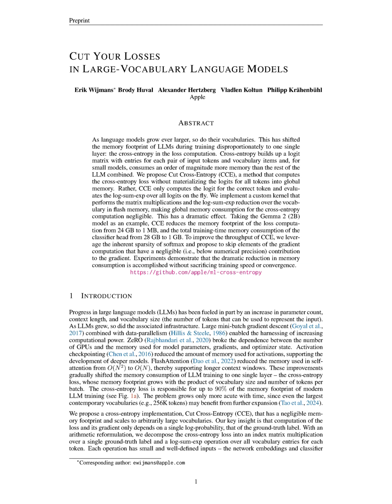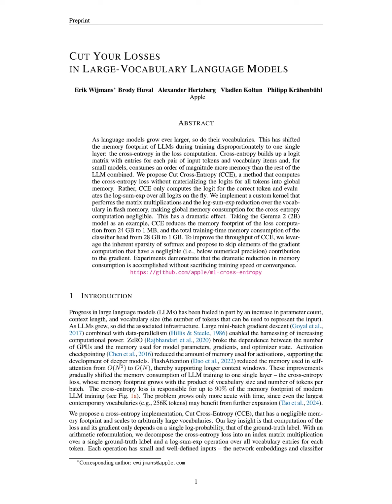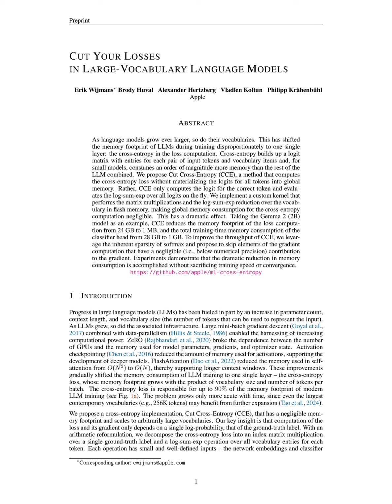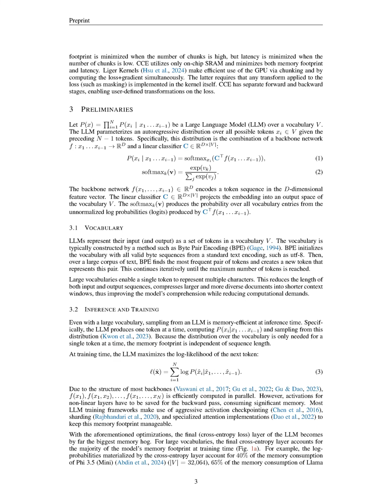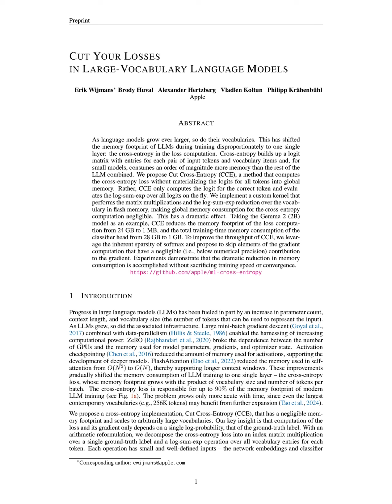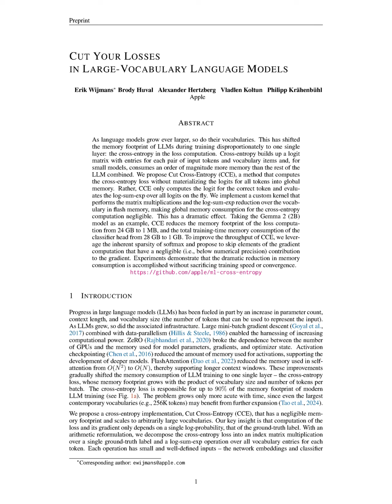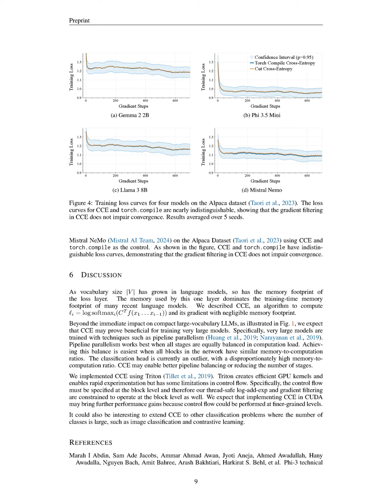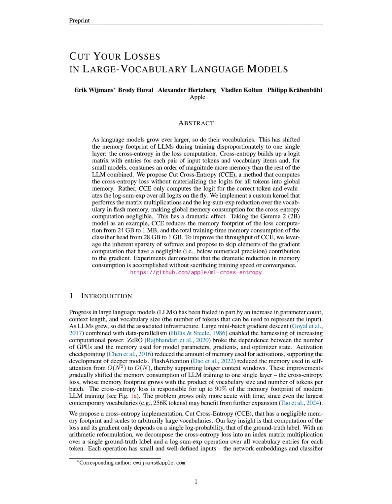[QA] Cut Your Losses in Large-Vocabulary Language Models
The paper introduces Cut Cross-Entropy (CCE), a method that significantly reduces memory usage during training of large language models by optimizing cross-entropy loss computation without sacrificing performance.